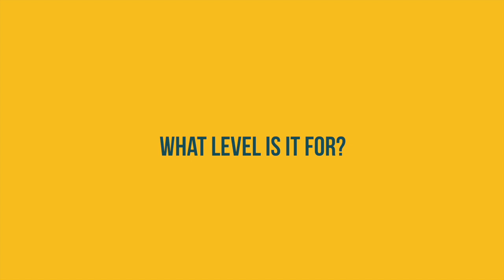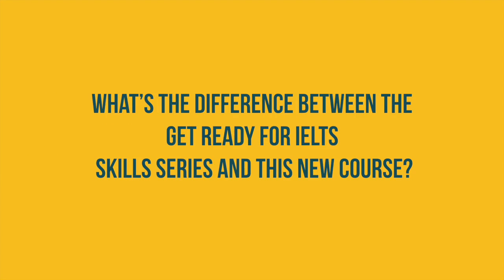Get Ready for IELTS - Q&A